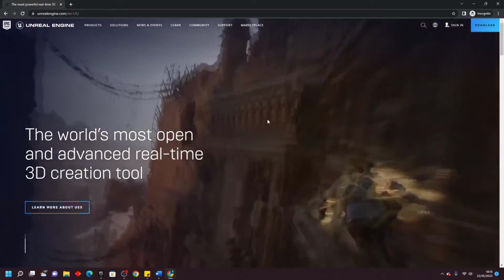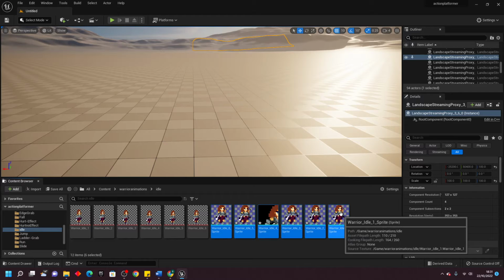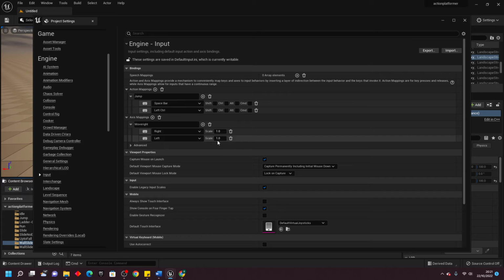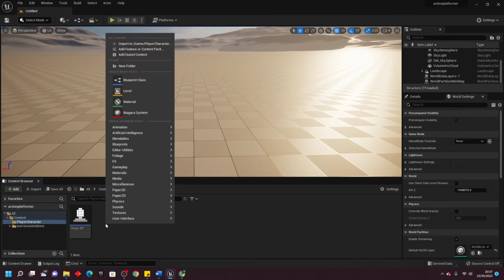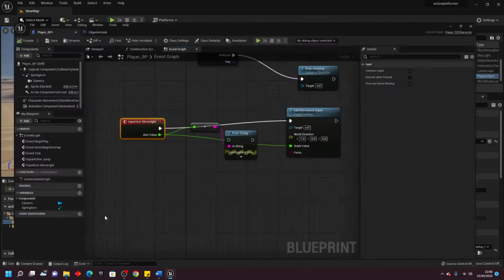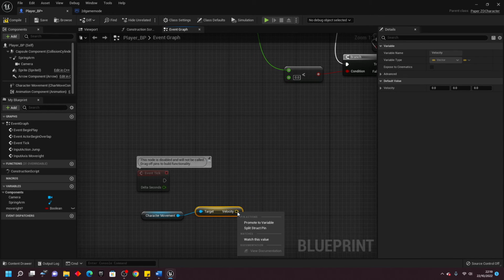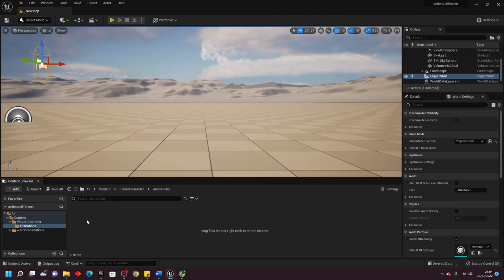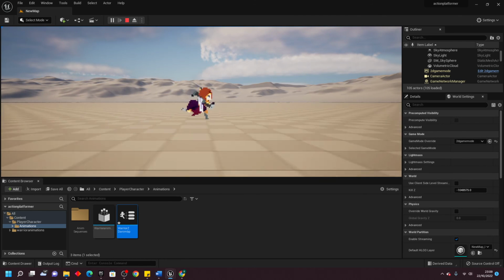How To Make A 2D Game With Paper ZD Unreal Engine 5 Beginner Tutorial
📚 Chapters
Intro 0:00
Installing Unreal Engine + PaperZD 0:17
Setting Up The Sprites 2:11
Setting Up The Character and Controls For The Game 6:31
Applying The Controls To The Player13:39
Setting Up Player Rotation 18:15
Setting Up Player Animations 24:33
Outro 28:49